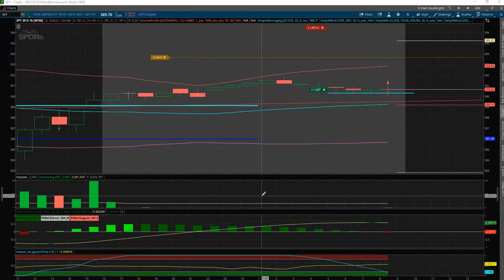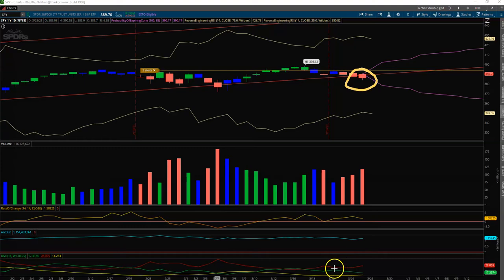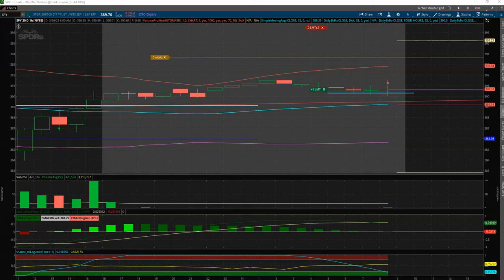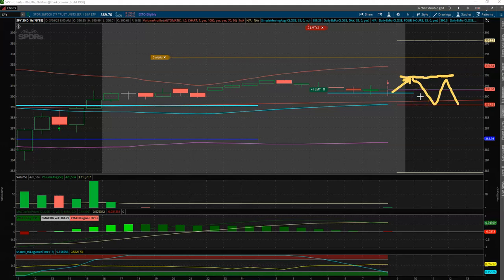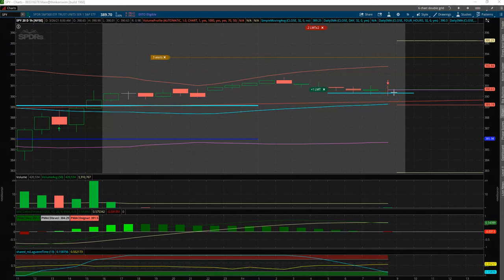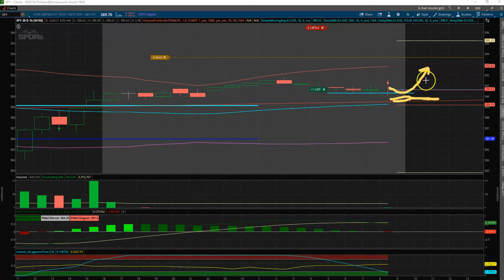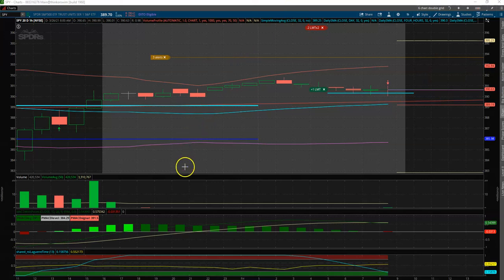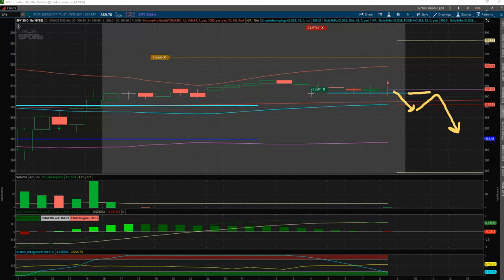Premarket outlook for trading the Spy for consistent profits 3 26 21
Good morning Traders, I spy a short squeeze... I will go thru the spy chart in the video below but looking at things this morning here is how to interpret things...

I Spy a short squeeze...yep here we go with the pain trade. The line in the sand has been drawn by the bears, if the bulls can break thru it there could be a nice pop up. If not, we’re going down. I Have been looking for a true Trend day structure and it hasn’t quite happened. The line in the sand is 391 if we break thru that area it opens up a path to 393-395. Keep in mind the market makers expected move to the up side is 396.8 and 382 to the down side, there is a high probability we test one of those areas. However, beware of a wall of rejection being built at the 391 area, enough rejection could send us reeling down to 389 and below. Where internals open will be important, we open up at extreme highs and trail off lower we tread water for a bit before falling.  Internals open in the middle or at lows it may give the market enough strength to break thru the line in the sand. Let's look at the possible outcomes for the day: 1) We retest the 391-area resistance fail then consolidate between 391 and 389 area before breaking out. 2) trend day up structure, we maintain an opening gap up from yesterday’s close (389.65). In the first 30 min we get a try at filling the gap but hold above 389.65 then we go up breaking thru 391 area with a target of 393-396 area. 3) we test and break below 389 area. Look for retest of 391 to short.

1) We retest the 391-area resistance fail then consolidate between 391 and 389 area before breaking out. 39% probability

2) trend day up or rounded reversal structure, we maintain an opening gap up from yesterday’s close (389.65). In the first 30 min we get a try at filling the gap but hold above 389.65 then we go up breaking thru 391 area with a target of 393-396 area. 41% probability

3) we test and break below 389 area. Look for retest of 391area to short. 20% probability